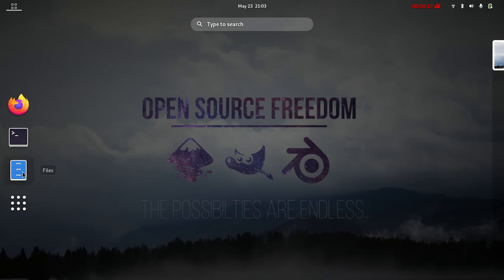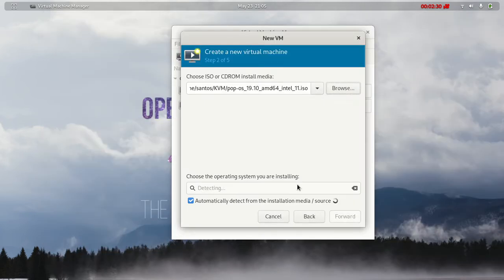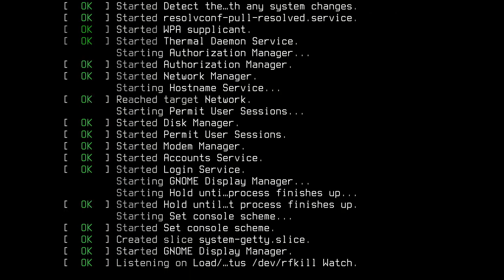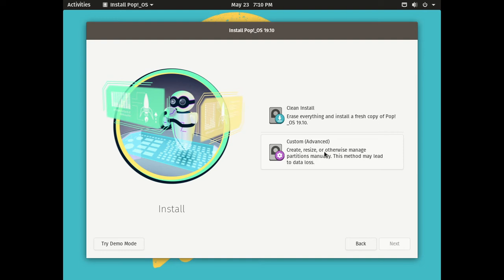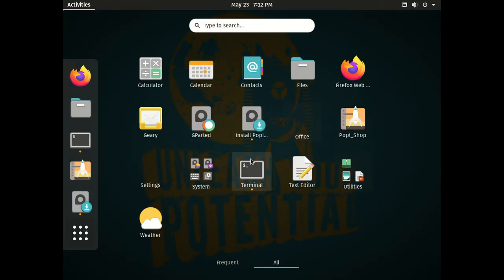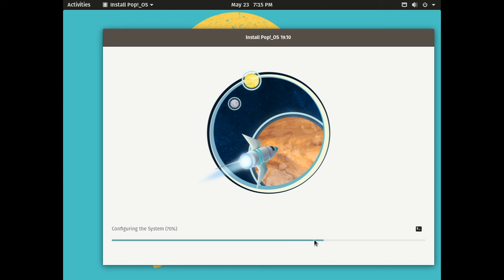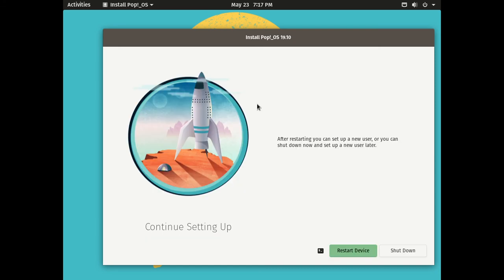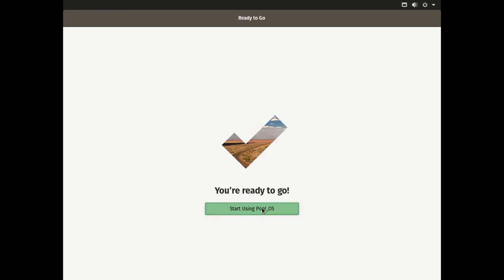PopOS 19.10 Quick installation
Pop-OS 19.10 Quick installation